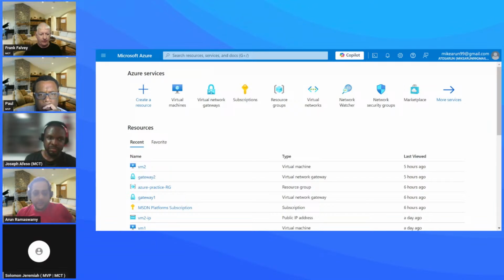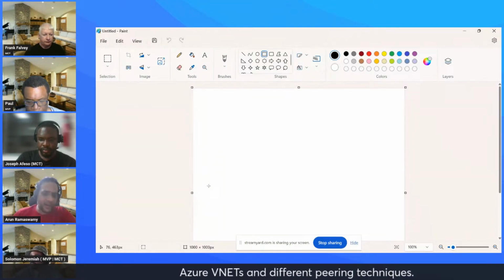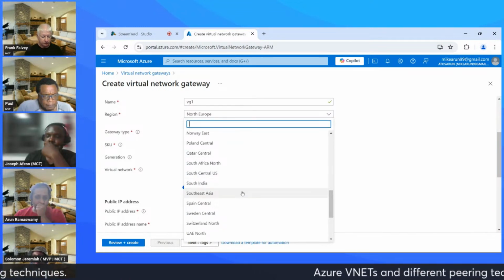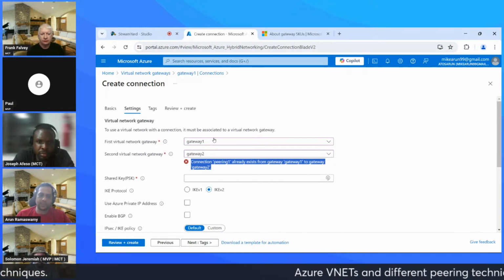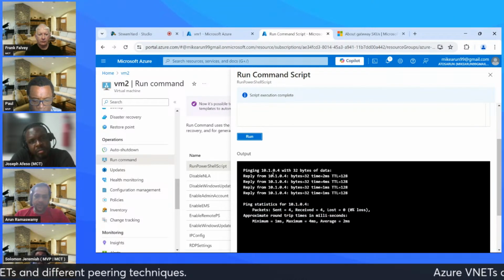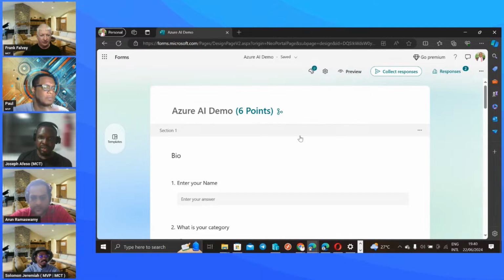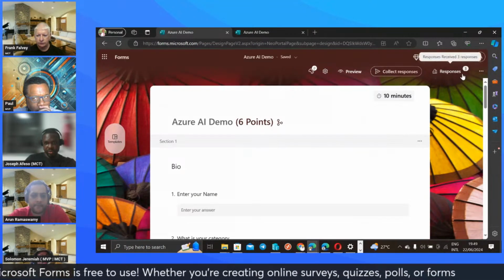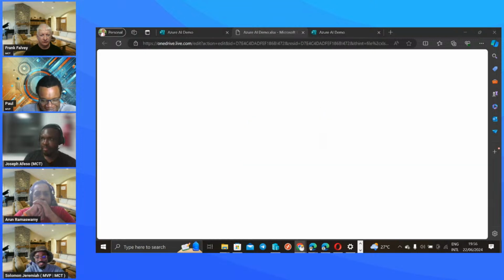The Azure and AI Show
Join us online for the Azure and AI Show Saturday 22nd of June @ 7pm GMT We have Arun Ramaswamy with a session on VNETs and different peering techniques, and we have Paul Pennant - Microsoft MVP with Microsoft Copilot. Also joining is Joseph Afeso B.Eng, MCT, Dan Rey MVP Solomon Jeremiah (MVP) Frank Falvey ☁ Seena Khan Teresa B. Cyrus, MVP Opeyemi Stephen and Prathap Reddy Chenchappagari 🇮🇳 - Microsoft [Azure AI] MVP hashtag#azure